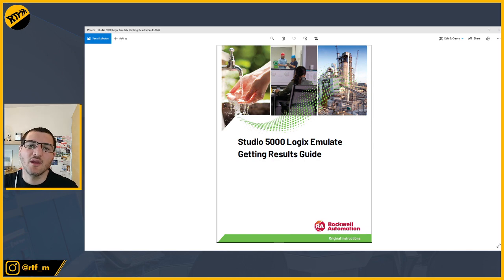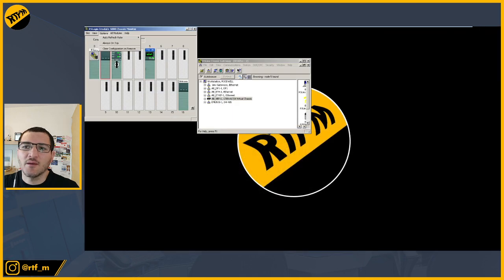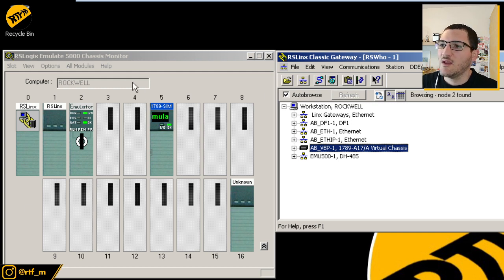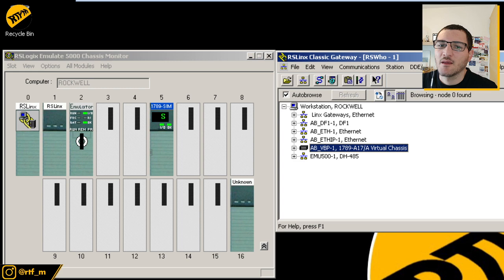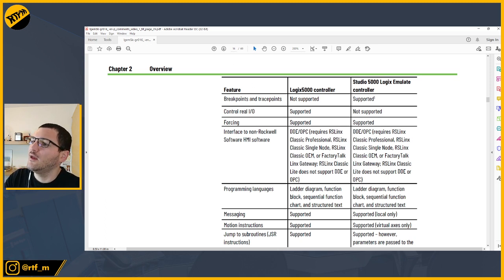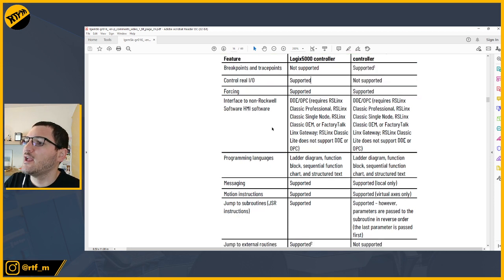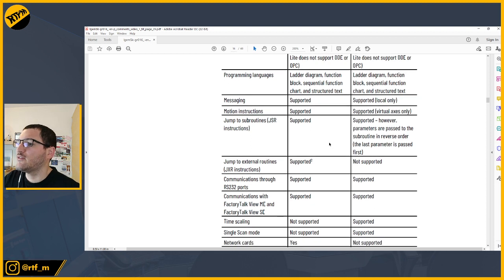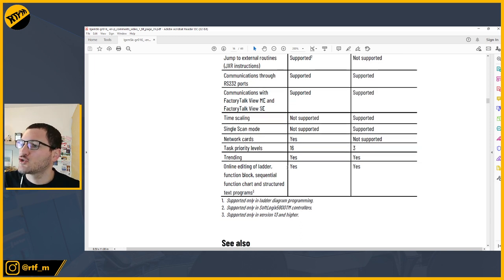RTF*M | RS Logix 5000 Emulate | Getting Results Guide | S01EP1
▶️ In this episode we're going through Chapter with a brief overview of the Logix Emulate app as well as through the differences between Logix 5000 Controllers and Studio 5000 Logix Emulate controllers (Virtual vs Physical Controllers).